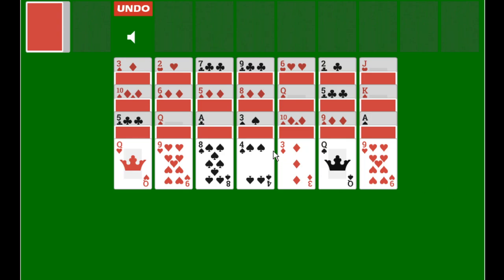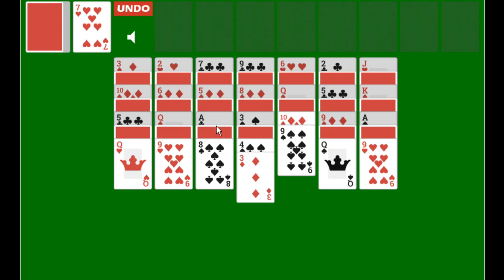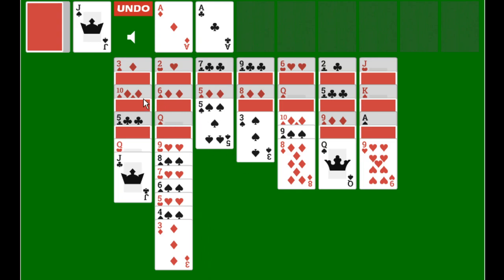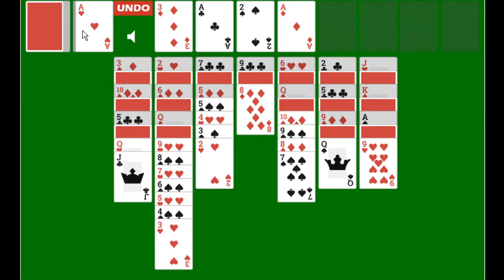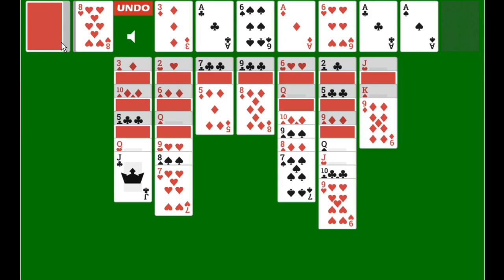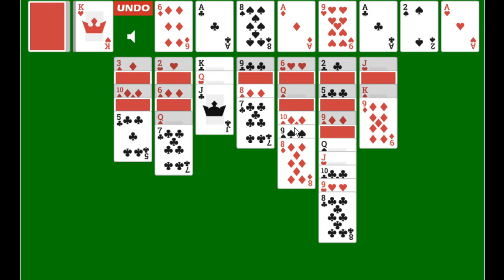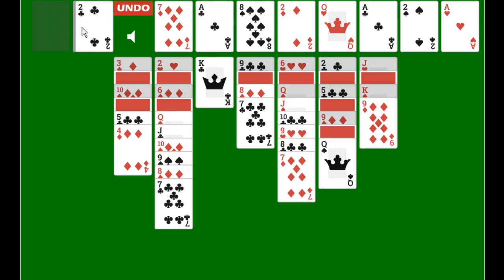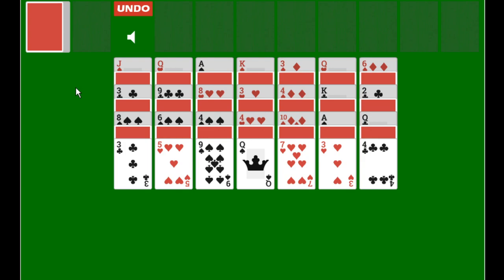How to Play Alternations